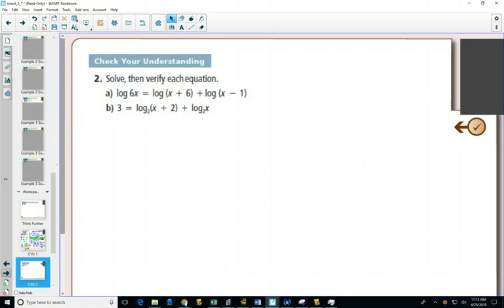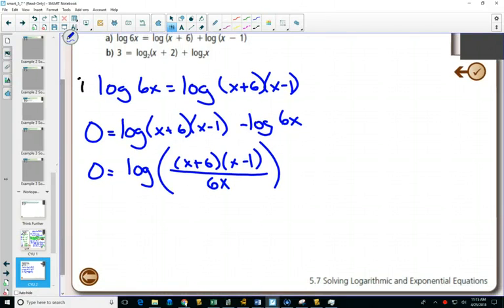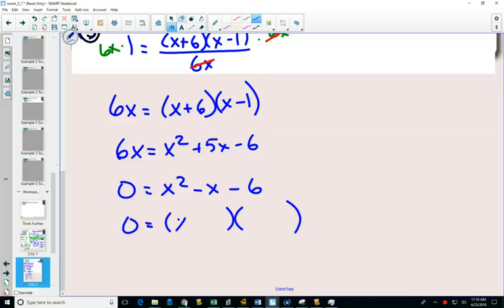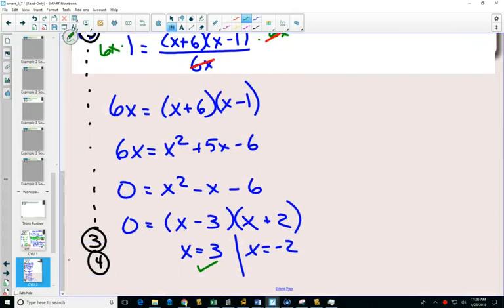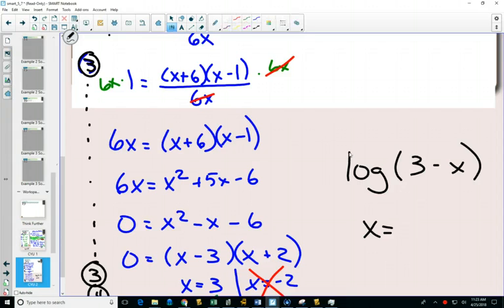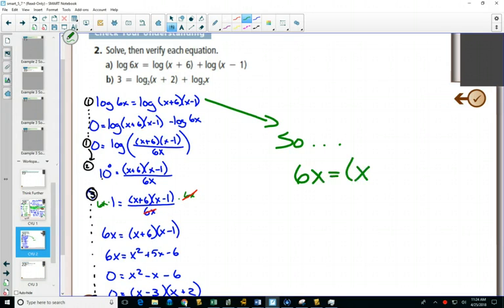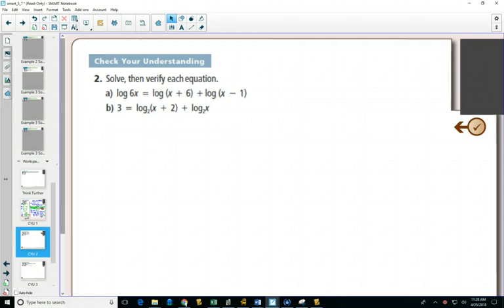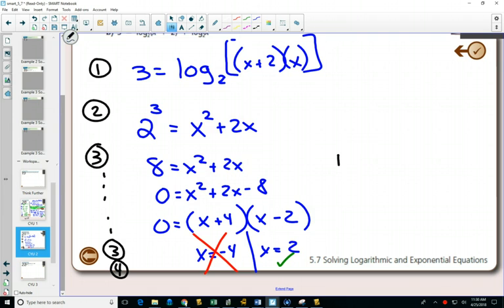40SP3 5 6 Example 2